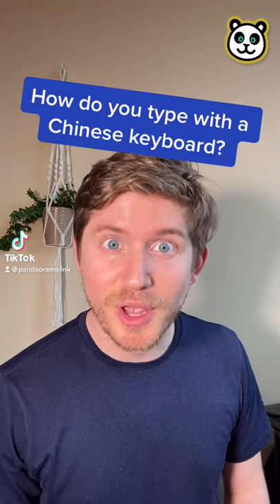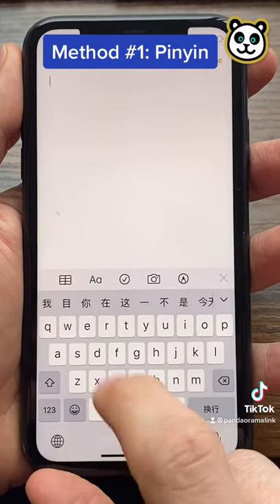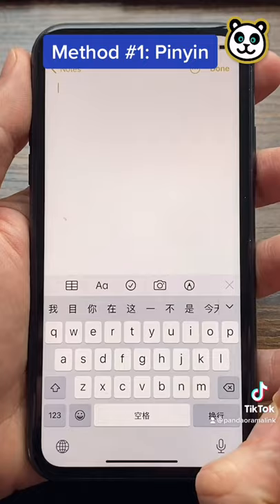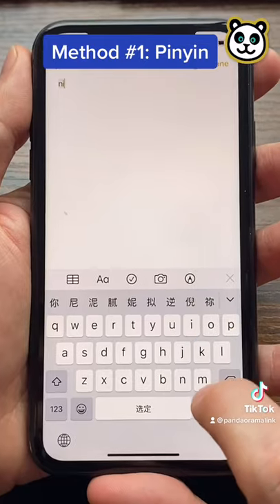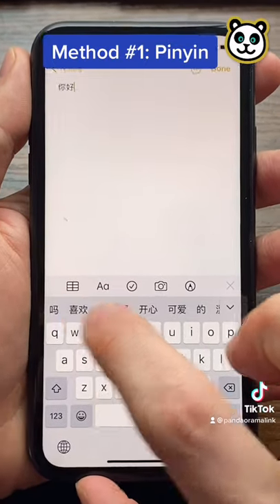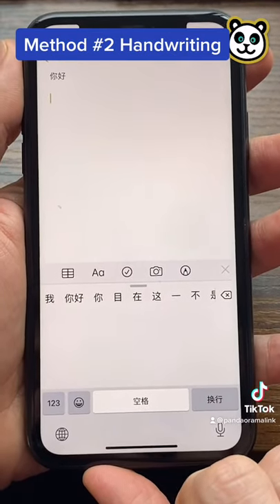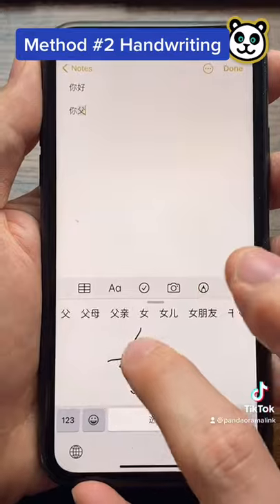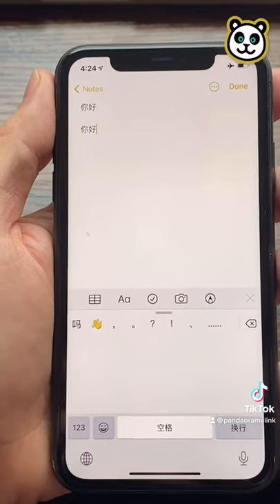How Do Chinese Keyboards Work?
How do you type with a Chinese Keyboard? Here are two of the many different ways!

We're showing off the top videos from Chinese social media!  Funny videos, exciting videos, epic fails, best of the Internet, jaw-dropping videos, and so much more!

On Pandaorama, we're going to cover all things China! This includes Chinese language, Chinese culture, Chinese history, modern China, Chinese food and cuisine, the daily lives of Chinese people, and more!

Pandaorama’s Greatest Hits!